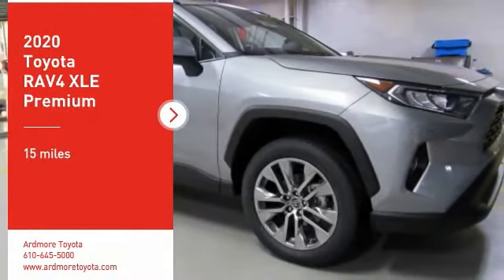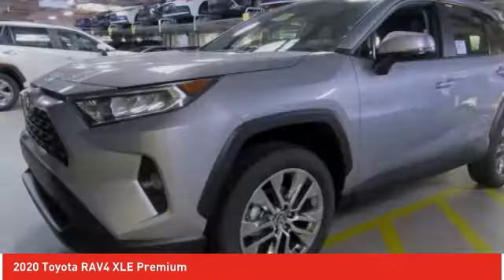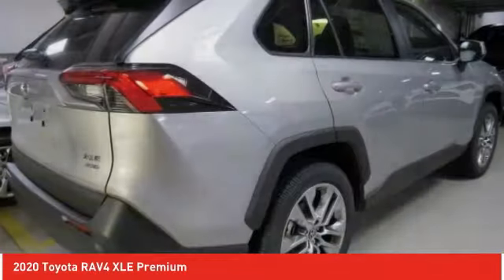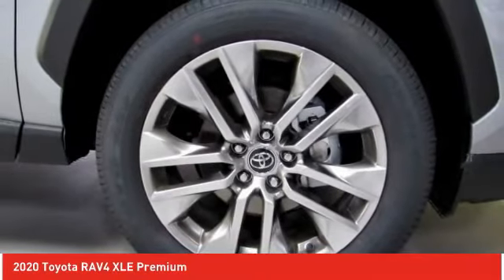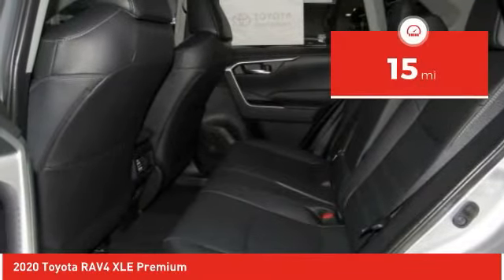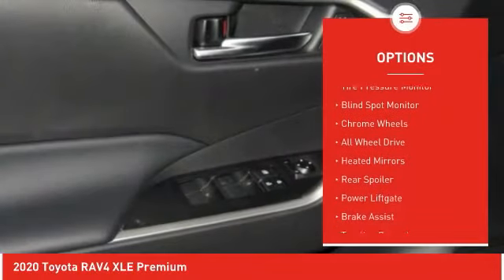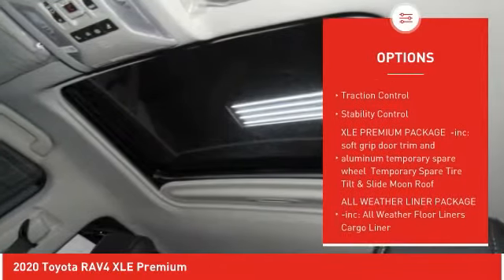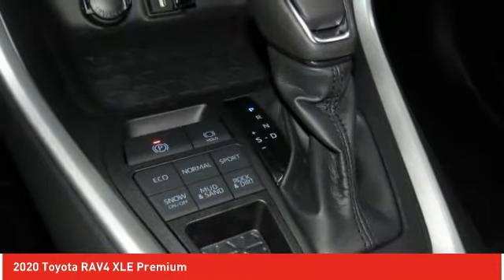2020 Toyota RAV4 Ardmore PA 200972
2020 Toyota RAV4 XLE Premium

Ardmore Toyota
219 East Lancaster Avenue

Thank you for checking out this all-new 2020 Toyota RAV4 at Ardmore Toyota. The RAV4 is a fabulous new Toyota and we are excited to share it with you. We are a family owned dealership that has been with Toyota since 1968. Our team is proud of the relationships we have with our customers. We look forward to working with you and providing you with the great service our family strives for each and every day. Just give us a call or shoot us an e-mail and we can start the process of putting you in your brand new 2020 Toyota RAV4!